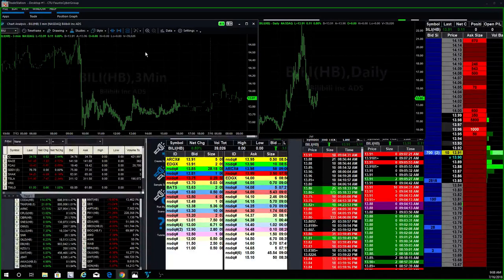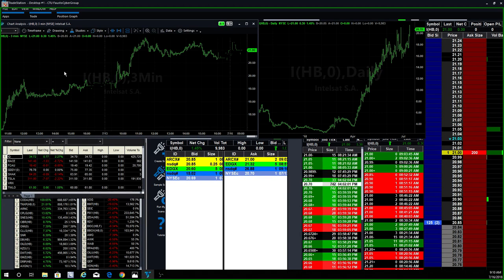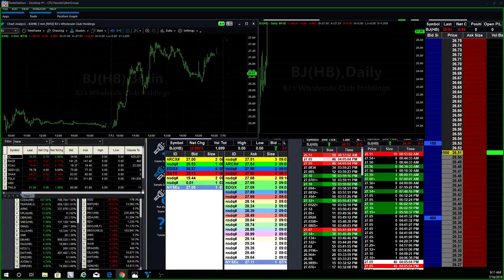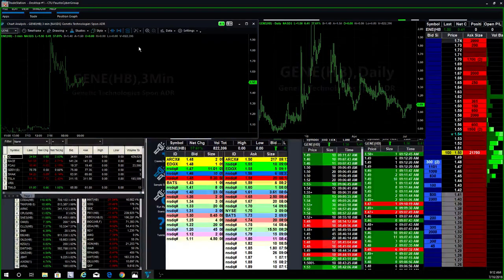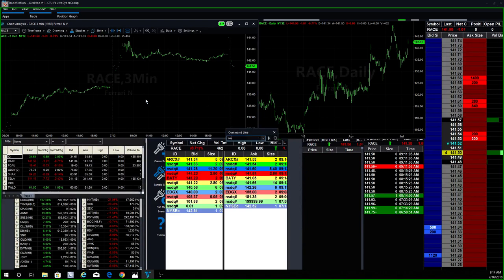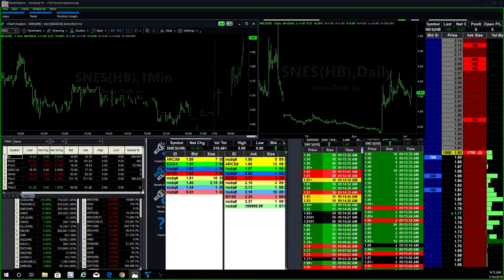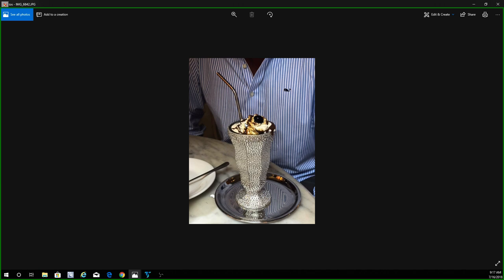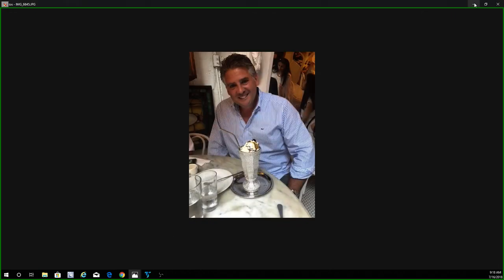$100 Milkshake at Serendipity NYC after a good day in Day Trading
**Join our next LIVE free class!**

- Learn more about trading from our partners and friends of Cyber Trading University by tuning into our weekly Closing Bell events.